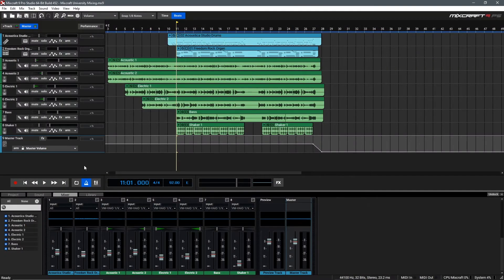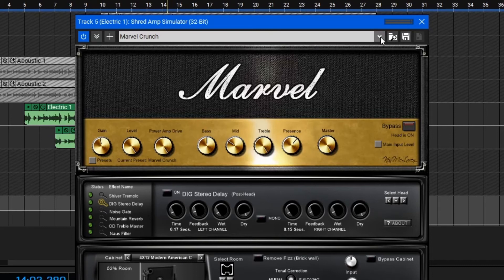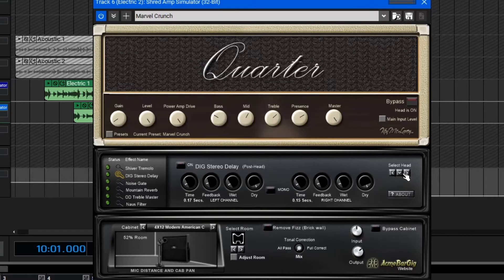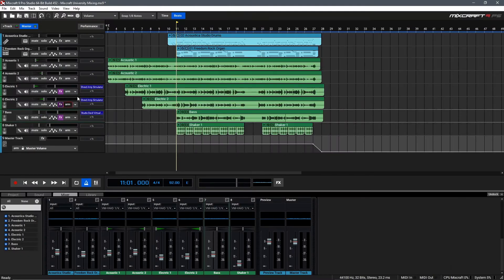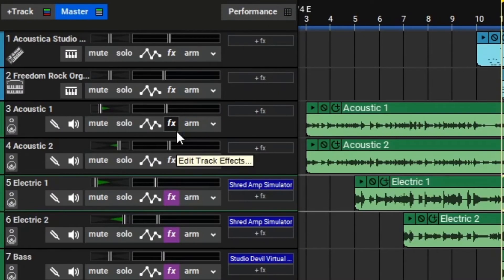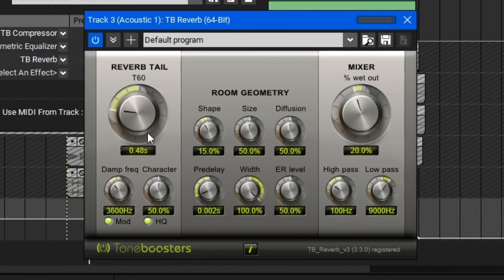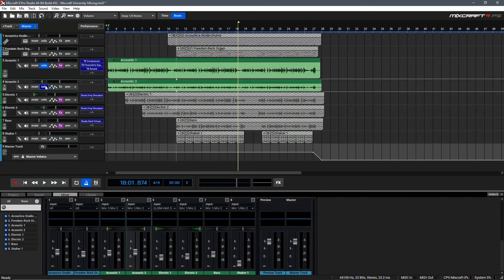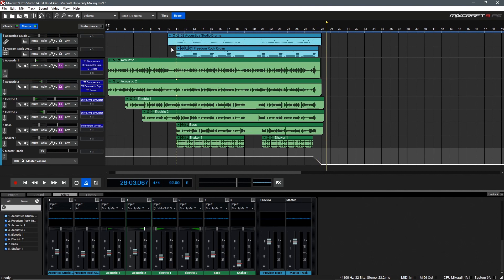Mixcraft University | Adding Effects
In this tutorial video, you'll learn how to add effects to your tracks in Mixcraft for some extra polish to your production as well as using preset FX chains to quickly and easily get a great mix! This video will cover everything from adding some basic reverb to fill out space in the track all the way through to adding virtual amplifiers to the guitars and bass to get the track ready to rock!